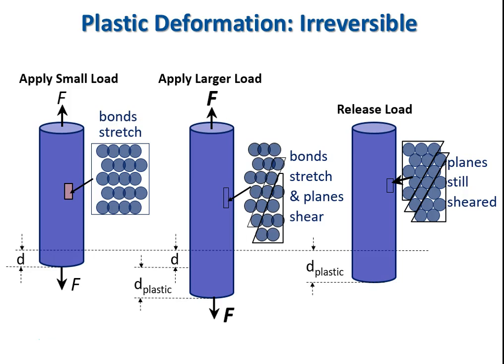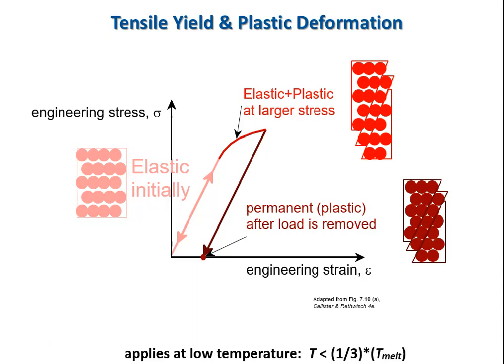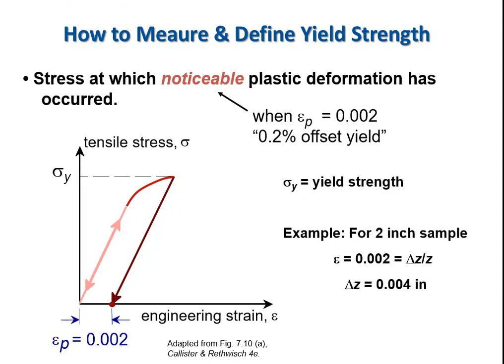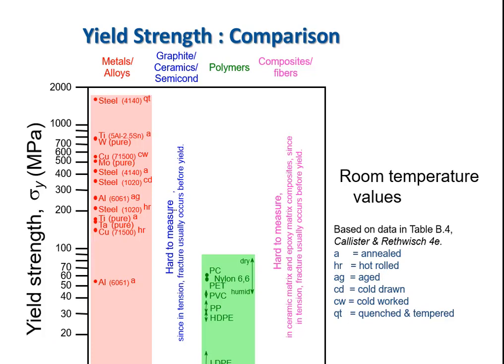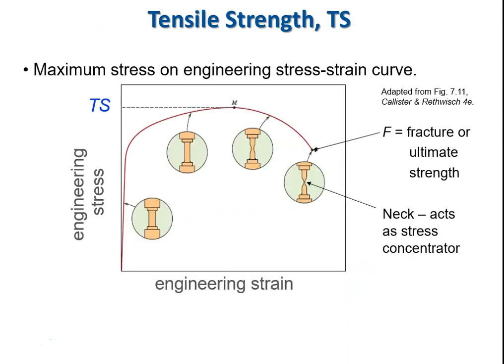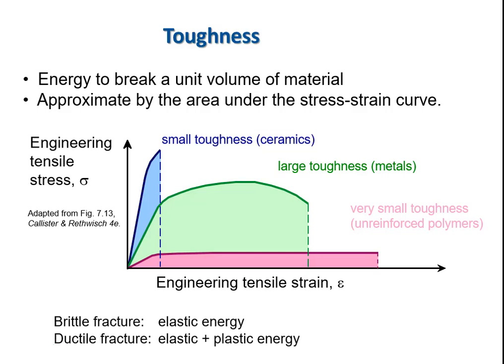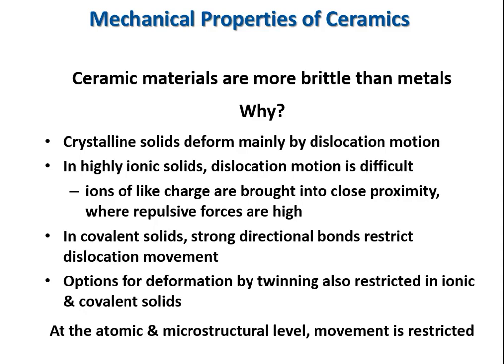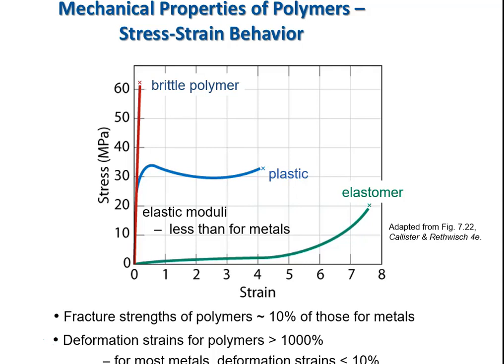plasticity for introduction to materials science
Plastic deformation for introductory materials science course.